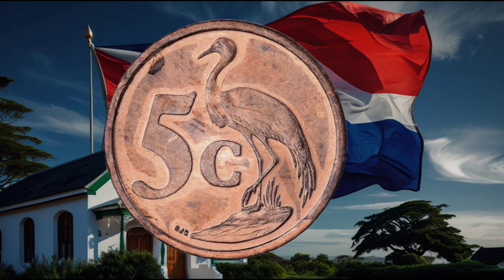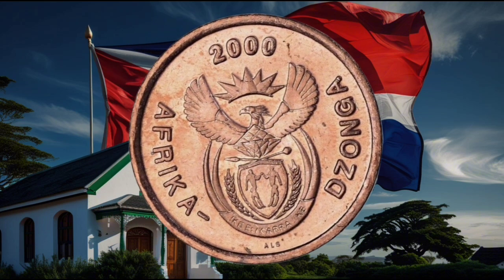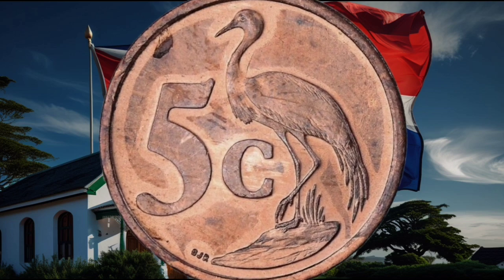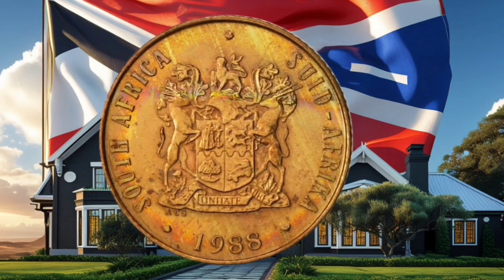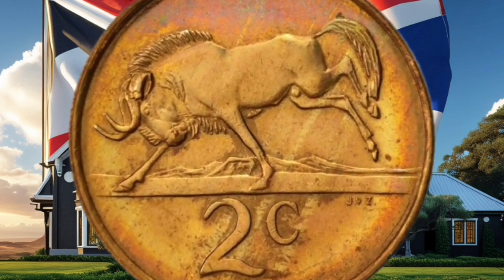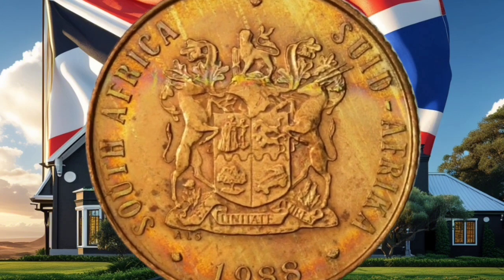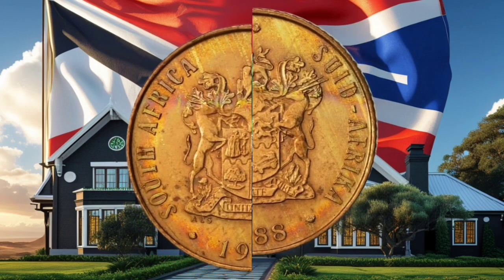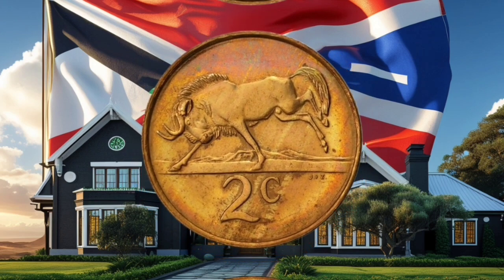TOP 2 MOST VALUABLE SOUTH AFRICAN COINS | Worth BIG MONEY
Welcome to Old COIN ZEE COLLECTION – your ultimate destination for rare and valuable coins!In this video, we reveal the **Top 2 Most Valuable South African Coins** that are worth a fortune today! These rare gems are not just collector's items – they're historical treasures that could change your financial future.

1. A deep dive into the most sought-after South African coins.
2. The real market value and why these coins are skyrocketing.
3. How to identify these coins in your own collection.
4. Expert tips on investing in rare currency.

Whether you're a seasoned coin collector or just getting started, this video is a must-watch for anyone interested in rare coins and investment opportunities.